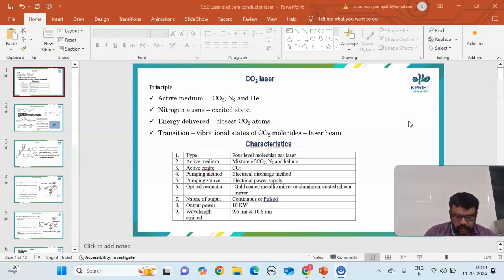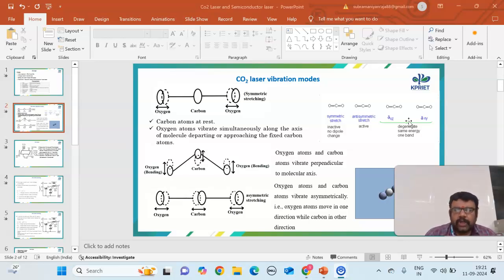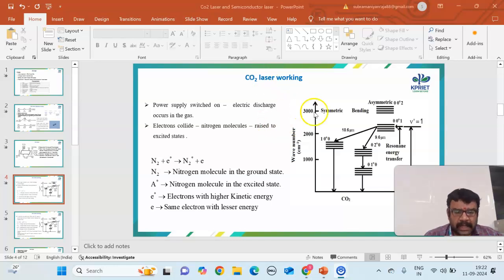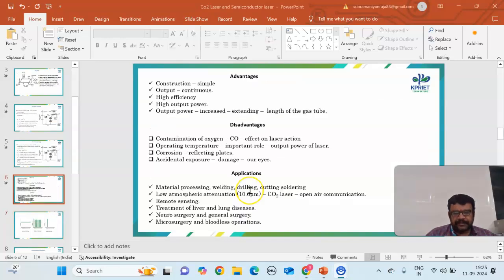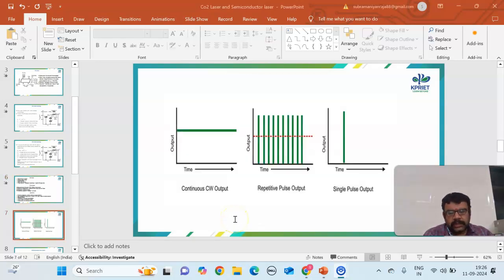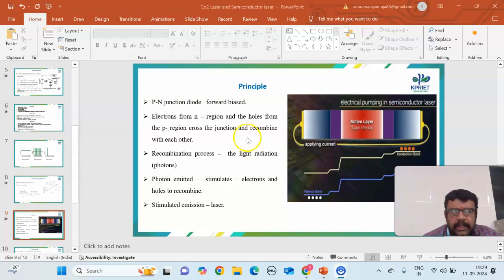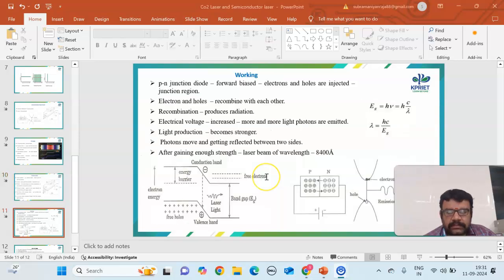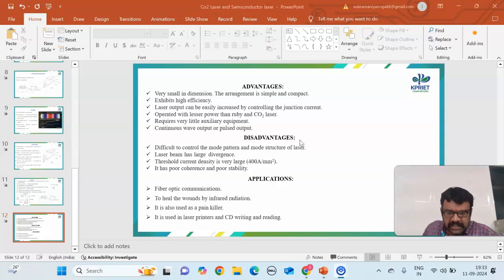Co2 and Semiconductor laser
This is about CO2 and semiconductor laser working principle.